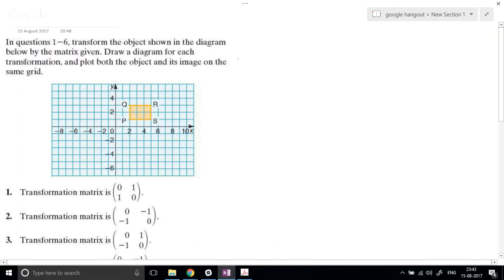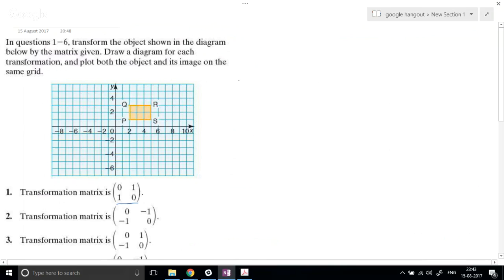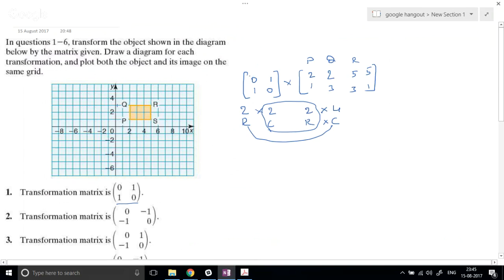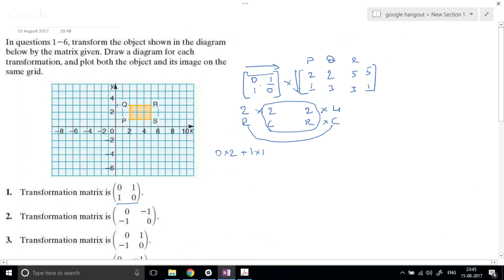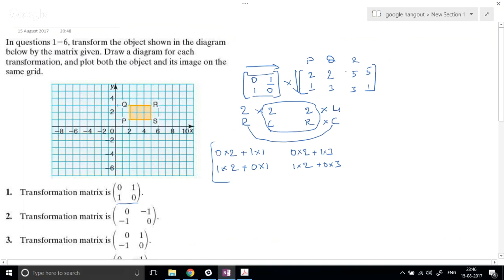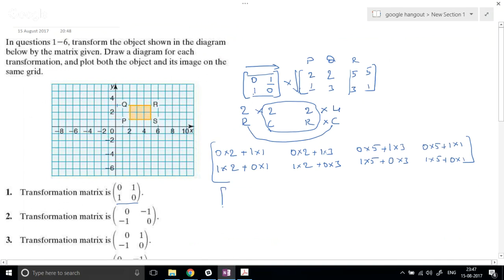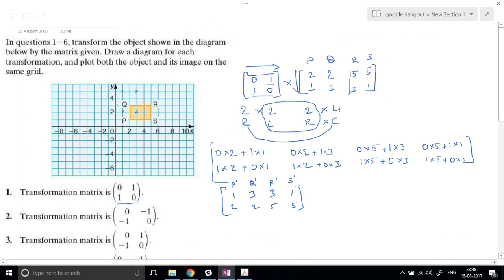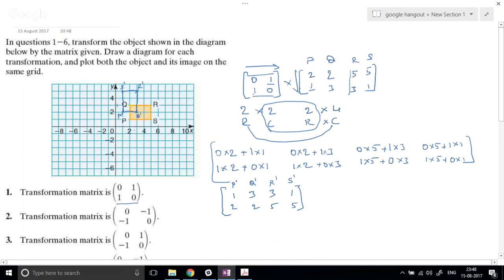Transformations 1 igcse math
transformations of diagrams using matrix multiplication